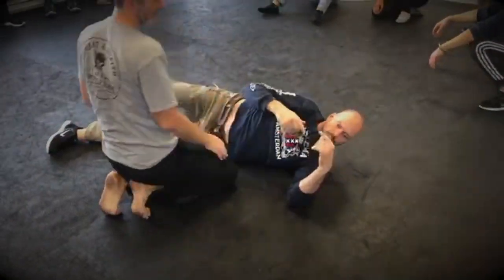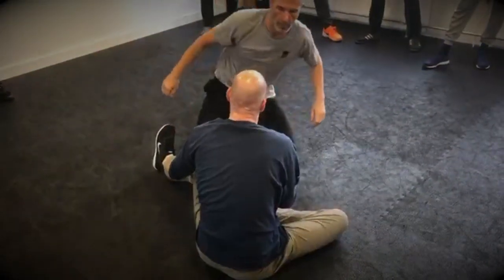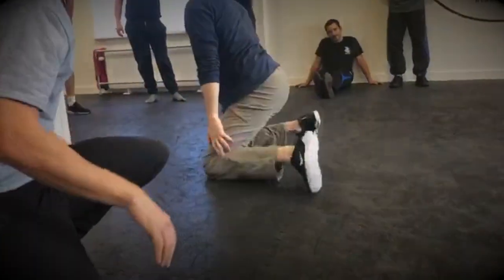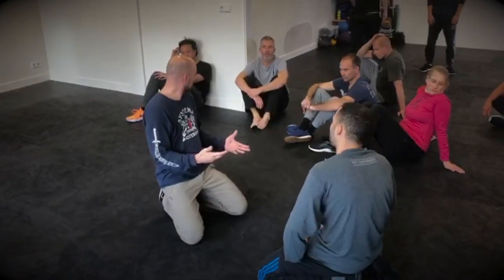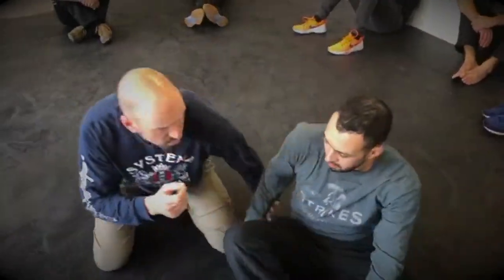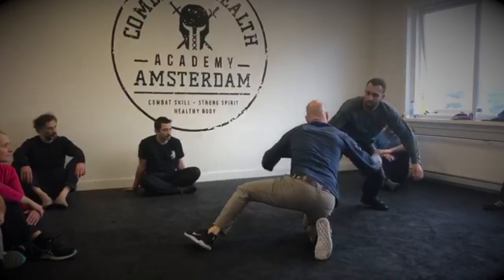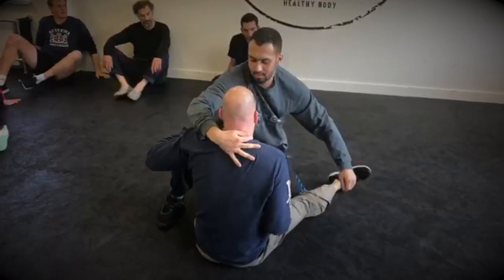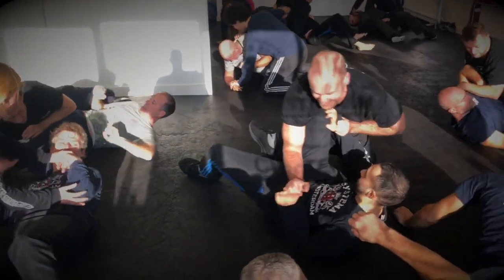Creating Sensitivity part 5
Student material - Systema Basics by Patrick van het Nederend.

Here are some ideas to create sensitivity. Use the concept of massage for controlling your partner. Understand how he or she moves, what there action will be, where the structure is weak, where the tension is, etc.

This footage was taken during the Systema Fundamentals seminar from november 2018.

Full Time Systema Russian Martial Art & Health school in Amsterdam, Noord Holland, Nederland.